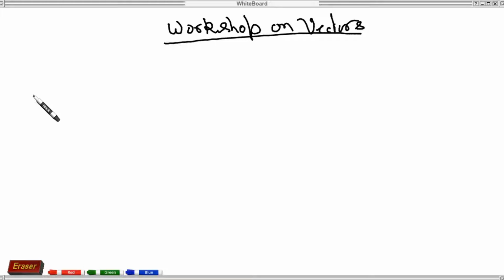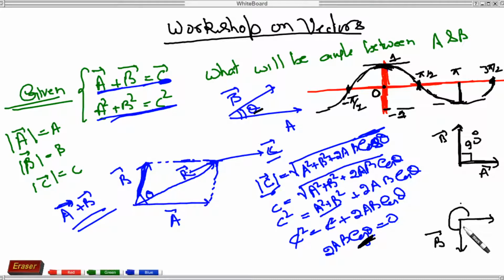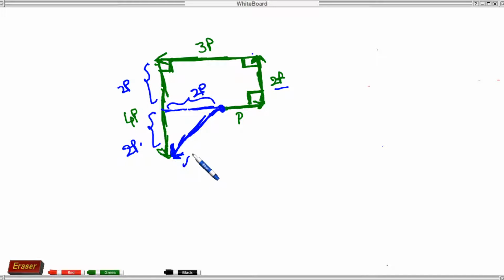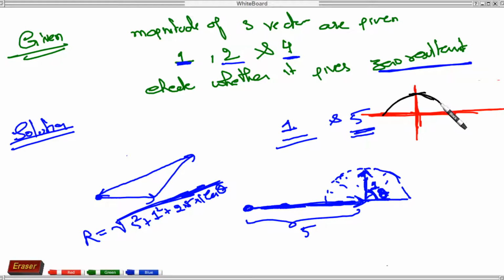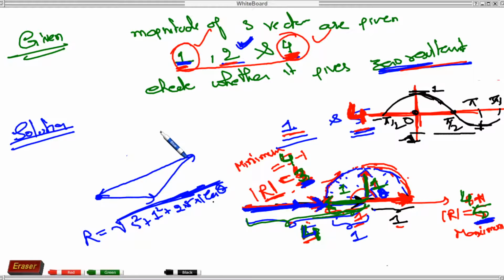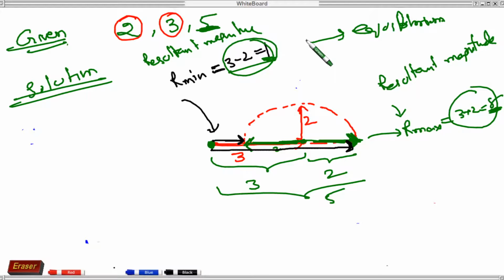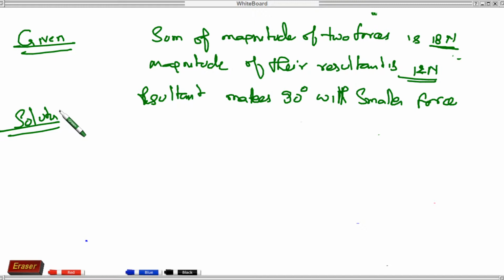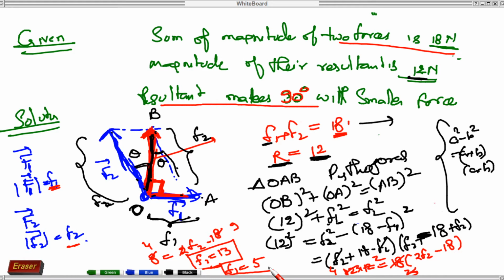PHYSICS -Vectors WORKSHOP Day 1 - Live Session